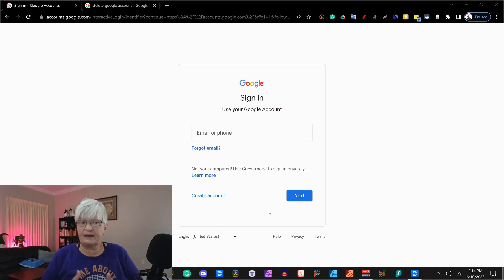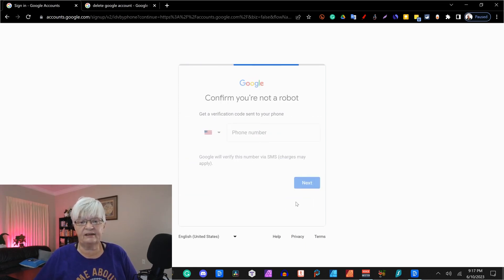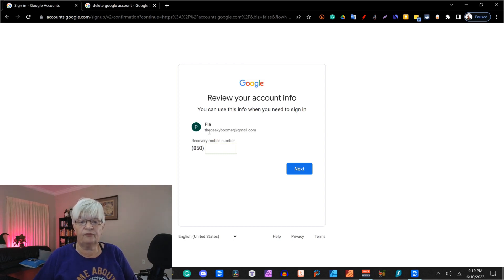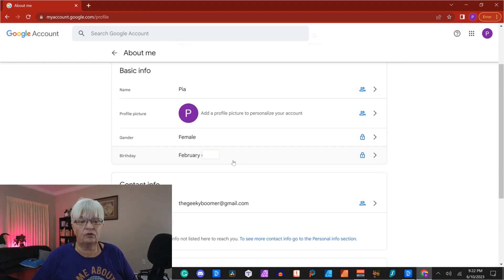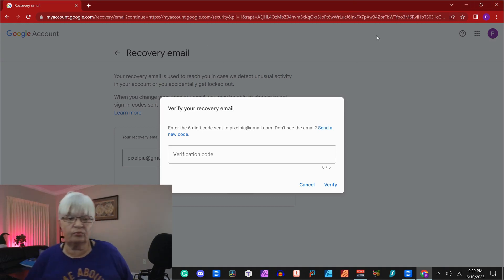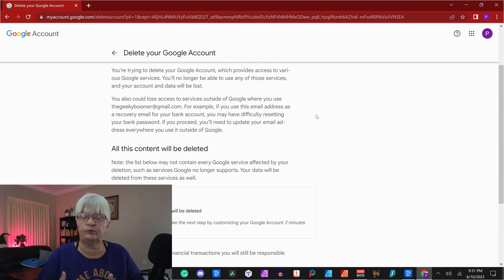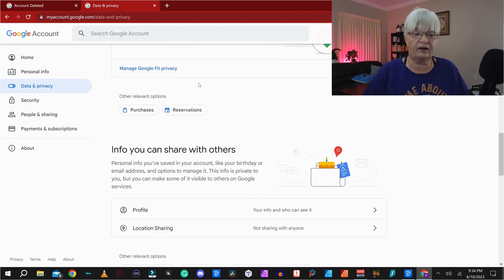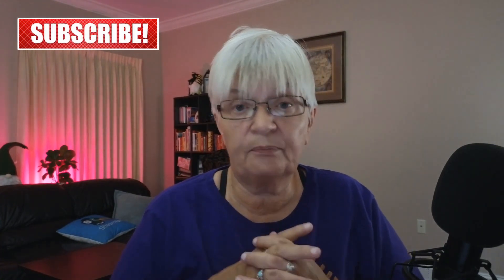Google Account Basics: Create, Secure & Delete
Hey there! Welcome to PixelPia's new series, where we dive head-first into the world of Google. In today's episode, we will create a Google account together, step by step, secure it, and then - don't worry, it's not as scary as it sounds - learn how to delete it. We'll also explore how to add recovery options and change your password. This is a perfect guide for Google newbies and seasoned users who want to improve their security.